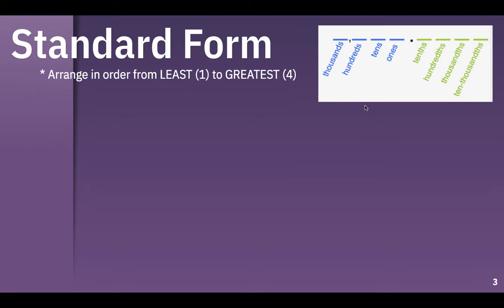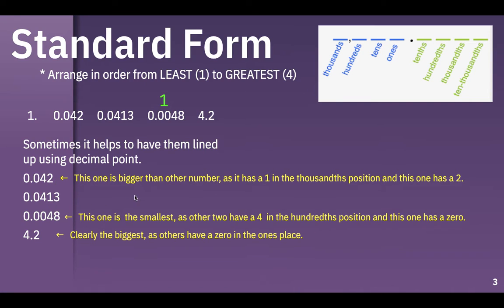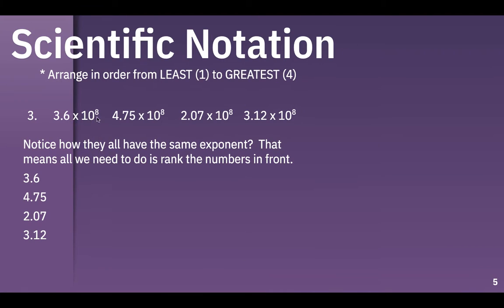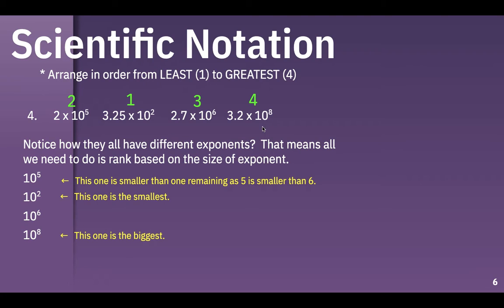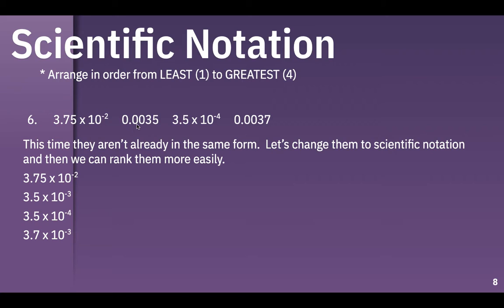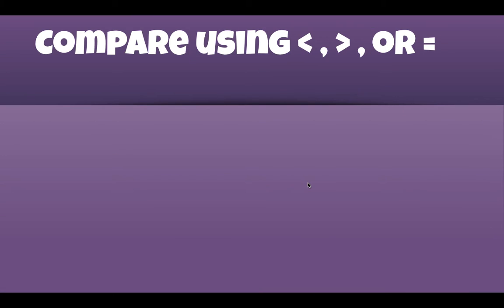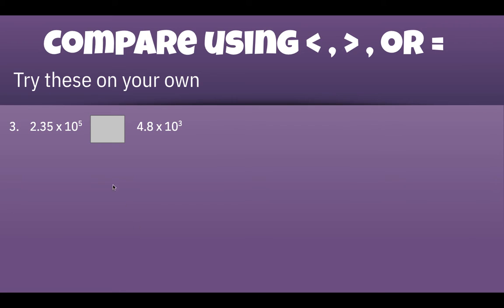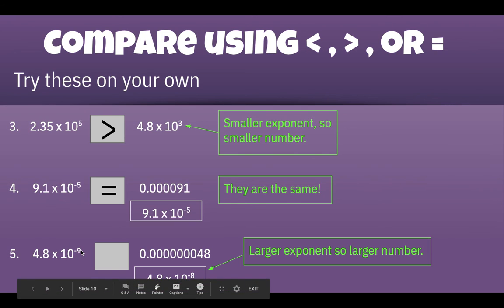Lesson 13 part 5 - Comparing and Ordering Video Voice Over